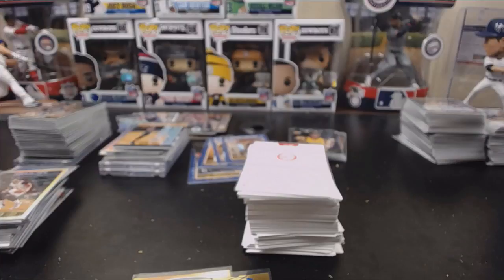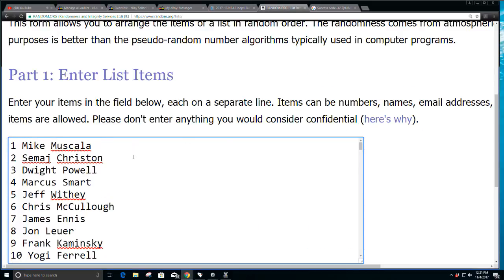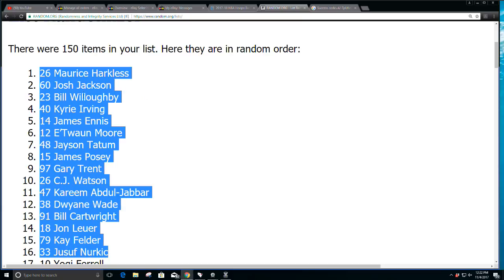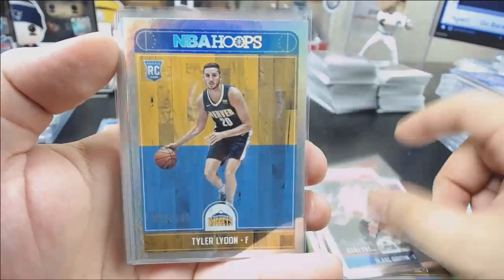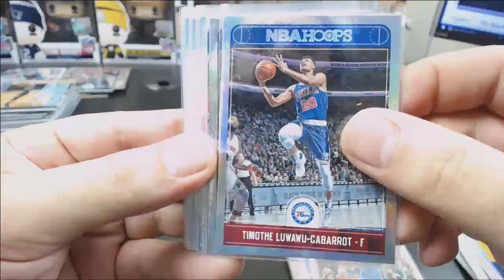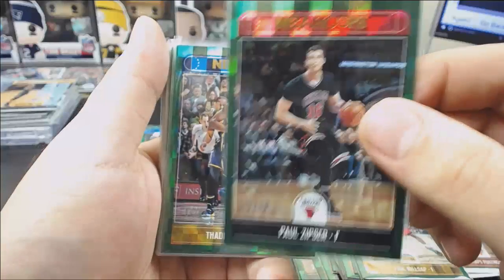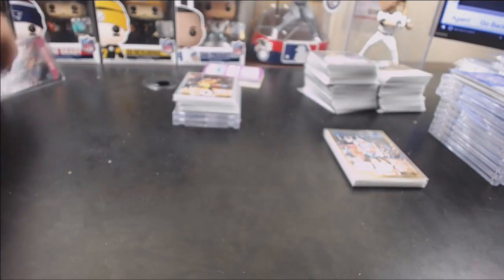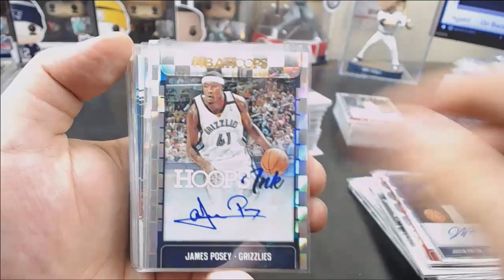FULL HIT RECAP - 2017/18 Panini HOOPS Basketball 5 Case Player Break 10/31/17 - 11/3/17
Points and Randoms + Full Hit Recap